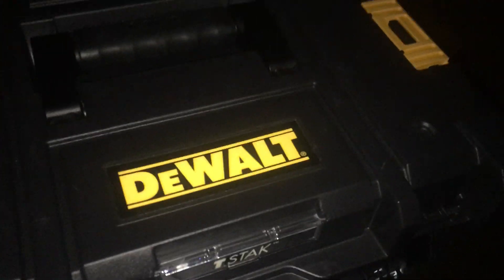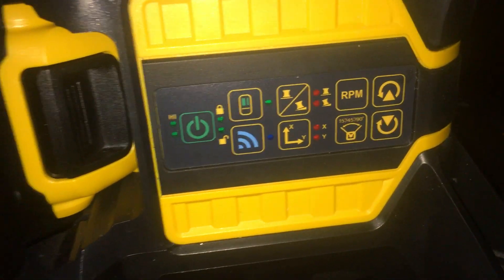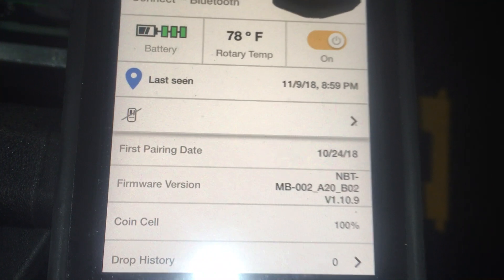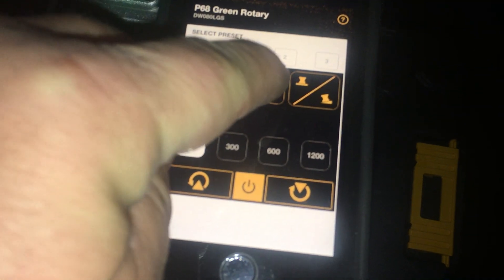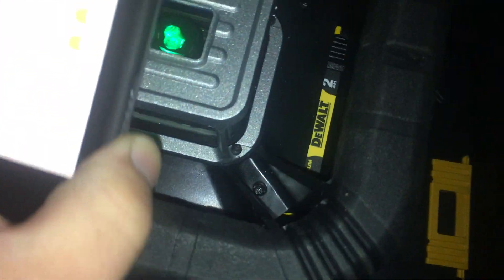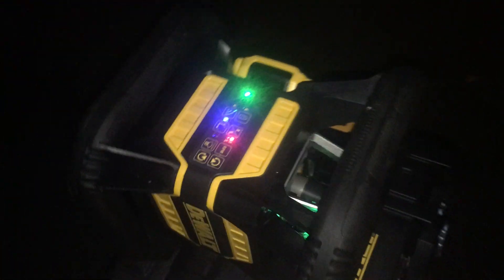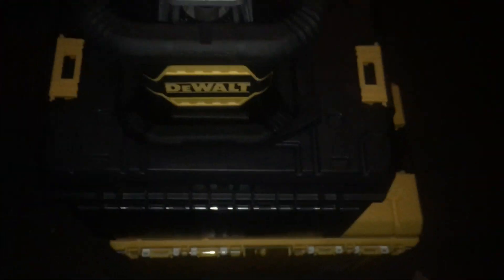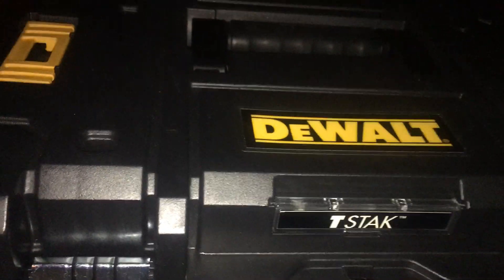DeWALT Bluetooth green rotary laser review at night (2 of 2) DW080LGS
DeWALT’s Bluetooth-enabled green rotary laser (DW080LGS) is by far the most convenient and the best rotary laser I have ever used. This tool is super-easy to set up out of the box, so easy, in fact, that I had my 7-year-old daughter set it up after charging the battery. Snap the 20V battery in, push the power, connect it via Bluetooth to your phone, and it is ready to go. She did it all in a minute or so, and she’s never used a rotary before, though she has seen them used with concrete work before.

It self-levels in a few seconds with a beautiful green laser that is remarkably visible inside. It’s so good that we tried it outside on a sunny AZ day. I could see the laser on the building and property walls in the shade.

Everything is as you’d expect from a top-of-the-line laser—incredible accuracy (1/16” over 100’), IP67 rated so it’s dust proof and water resistant for anything the field will throw at it. It works horizontally and vertically, and since it takes DeWALT’s batteries, including the Flex Volt, I’m never without a battery. The included compact 2 ah battery will run the laser all day, and the next day, too; 17-20 hours on the single compact battery.

The big deal is Tool Connect, DeWALT’s app that allows full control of the laser from your phone. I can access the dual axis slope controls, limit the laser to sweep instead of a full circle which is really convenient when working around other lasers, and slow down the rotation to give a more visible line or distinguish it from another laser that may be at about the same level. I tried it from 100’ away, and my phone still controlled the laser without the laser detector involved. For greater distances (up to 2000’!), use the included laser detector, and your phone will communicate with the detector, and the RF signal in the detector will relay your phone’s commands to the laser itself—that’s 2000’ of “Bluetooth” range to control the laser from your phone. Amazing—setting a 5-degree slope from a quarter mile away has never been so easy.

Tool Connect will also give you a notification at your phone if the laser is bumped or disturbed, letting you know to check everything again.

My laser arrived having experienced severe trauma. The included T STAK case is nicely padded inside, but the front left corner of the lid and the back left corner of the body of the case were blown open, about 4” of breakage in both places. I set the laser up 100’ from my trailer and checked level, and the unit was spot-on. I have no idea what kind of force is needed to break that case so badly, but the laser, and all the included accessories (mount, target card, glasses, laser detector and its mount) were all protected and in perfect condition. I am beyond impressed with the ruggedness of this rotary laser, and the upper padded frame does not seem to get in the way at all of the laser light, especially when considering how much protection it offers the tool.

DeWALT has knocked it out of the park with this new green rotary laser!